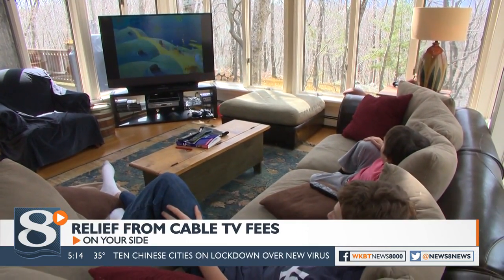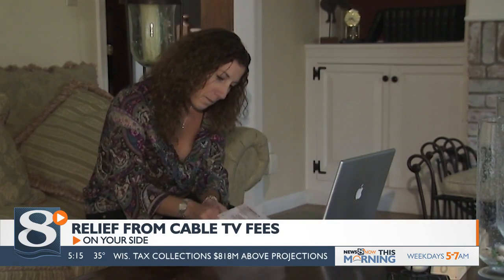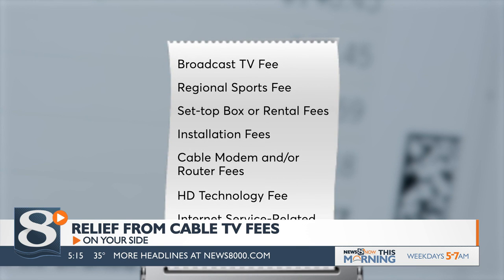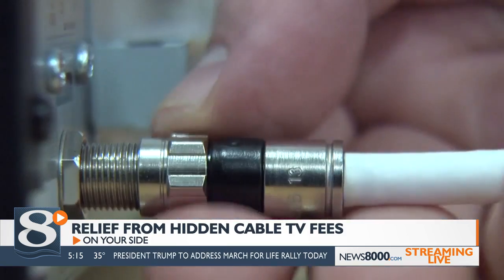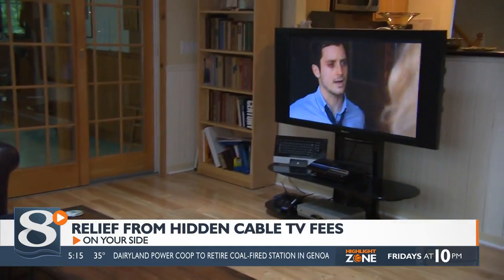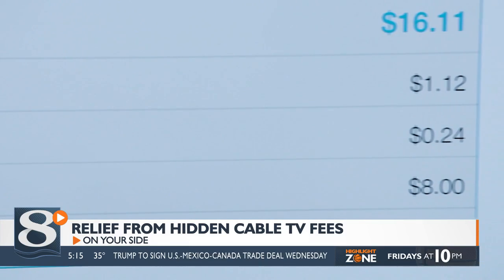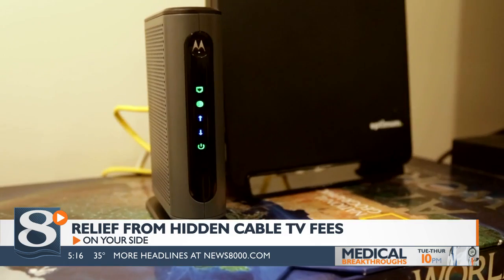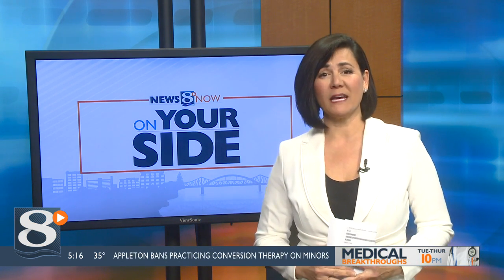On Your Side - 1/24/2020 - Relief from cable TV fees